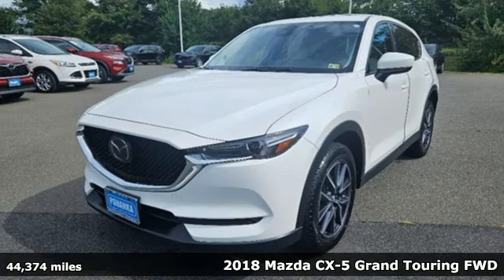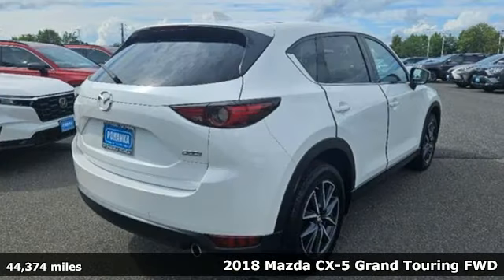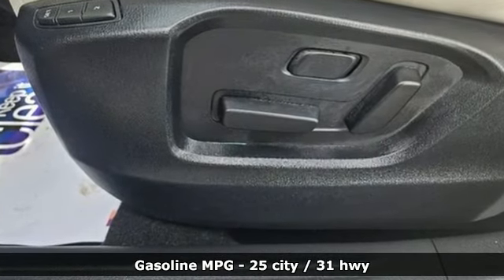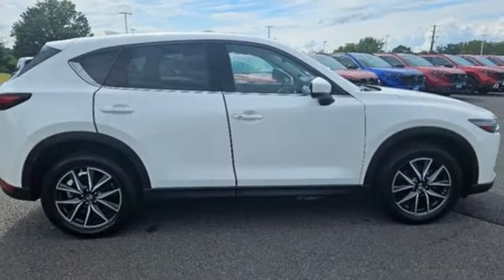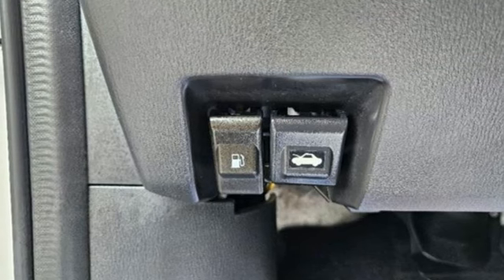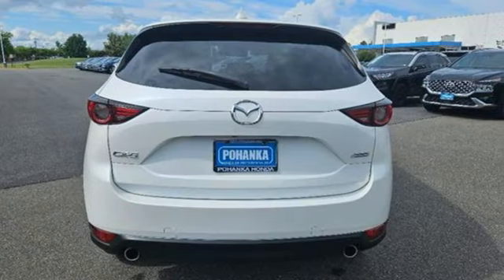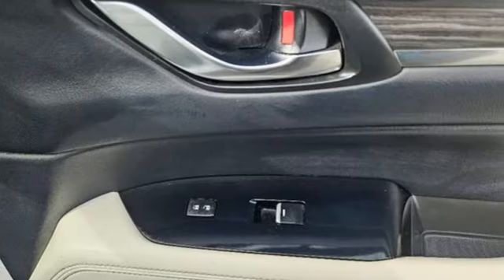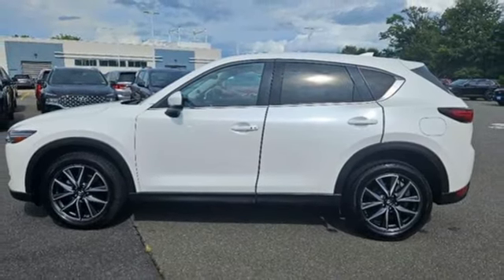Used 2018 Mazda CX-5 Fredericksburg VA Richmond, VA 24H151 - SOLD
Year: 2018
Make: Mazda
Model: CX-5
Trim: Grand Touring
Engine: SKYACTIV-G 2.5L I-4 gasoline direct injection, DOHC, VVT variable valve control, regular unleaded, engine with cylinder deactivation and 187HP
Transmission: Automatic
Color: Snowflake White Pearl Mica
Interior: Parchment
Mileage: 44374
Stock #: 24H151
VIN: JM3KFADM0J1448123
bVehicle Details/bbrDiscover the exceptional value of our 2018 Mazda CX-5 Grand Touring with just 44,297 milesa€”now available at our dealership. This meticulously maintained SUV features Front-Wheel Drive (FWD) and a robust 4-cylinder, 2.5L engine, delivering both efficiency and power for your daily commute or weekend adventures. Step inside to experience luxury with its premium leather seats and Automatic Climate Control, ensuring every journey is as comfortable as it is stylish. Safety is paramount with the Blind Spot Monitor, providing additional peace of mind on the road. Navigate with ease using the integrated Navigation system, ensuring you reach your destination effortlessly. This Mazda CX-5 Grand Touring is a CARFAX 1-Owner vehicle, underscoring its well-kept history and reliability. Its sleek design, coupled with advanced features, makes it a standout choice in the compact SUV market. Visit our dealership today to test drive this 2018 Mazda CX-5 Grand Touring and see for yourself why it's the perfect blend of performance, luxury, and safety. Dont miss this opportunity to own a top-tier vehicle at an unbeatable price. All vehicles are subject to prior sale. All financing is subject to approved credit. Dealer installed options are additional. Stock photo colors, options and trim levels may vary. Not responsible for typographical errors. Published prices subject to change without notice to correct errors and omissions or in the event of inventory fluctuations. Vehicle offers/prices & internet price quotes valid for 48 hours from initial posting date, subject to change by dealer/manufacturer without notice. Vehicles may be in transit to dealer. Vehicle photos may not match exact vehicle. Please call to confirm availability status. All prices exclude taxes, title, license, and dealer processing fee of $989.00. NHTSA Government 5-Star Safety Ratings are part of the U.S. Department of Transportations New Car Assessment Program Model tested with standard side airbags (SAB). **Based on model year EPA mileage ratings. Use for comparison purposes only. Your mileage will vary depending on driving conditions, how you drive and maintain your vehicle, battery pack age/condition, and other factors.

Address:
60 South Gateway Drive